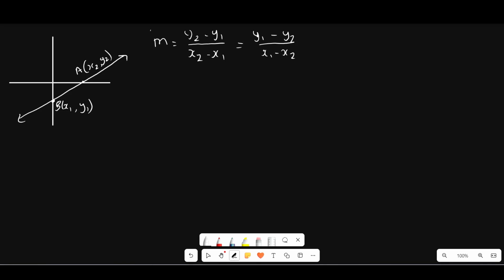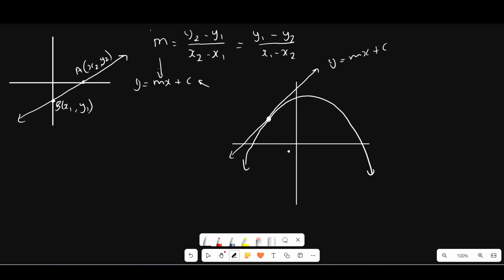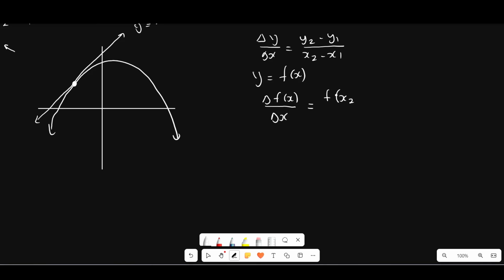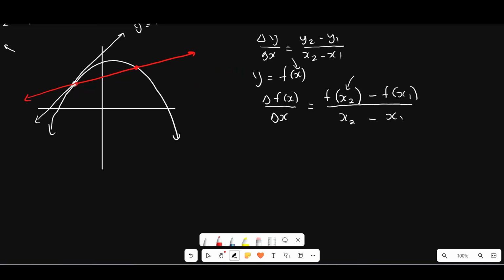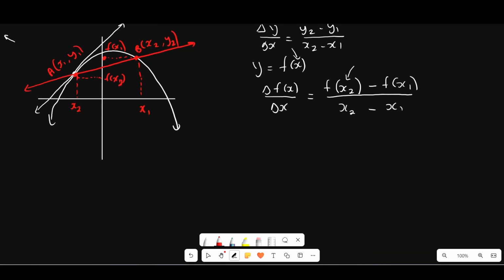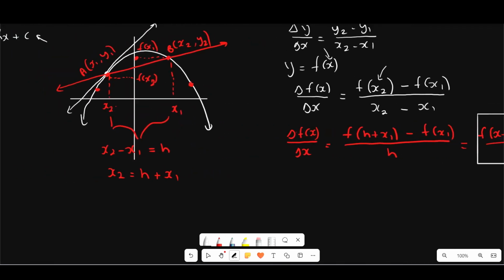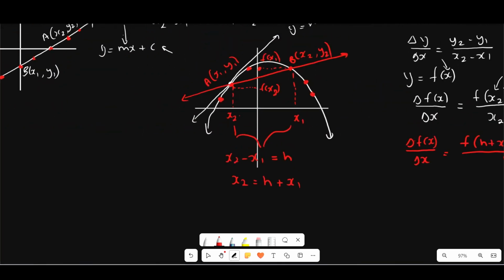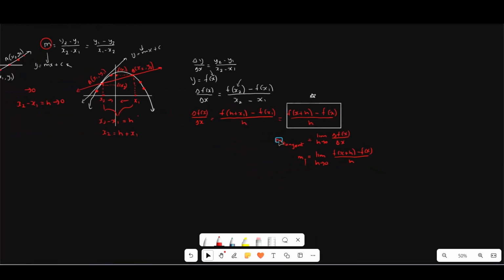Calculus | Intro To Average Rate Of Change | Functions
In today's video we will be looking at an equation that will help us to calculate gradient at any point on a curve graph and where it is coming from, if you find value please do subscribe to get more content like this and hit the like button would really appreciate it and don't forget to share the video, Cheers...